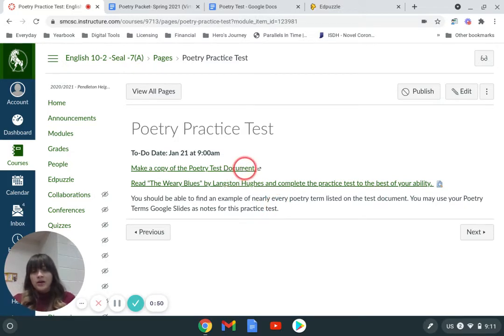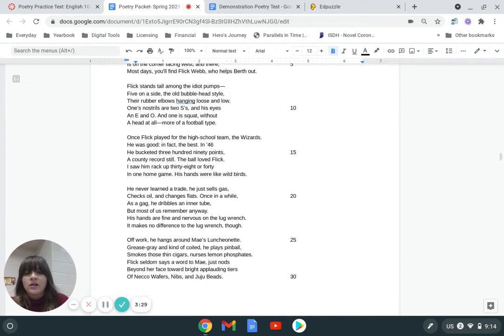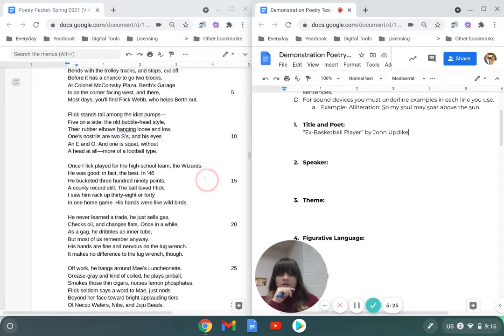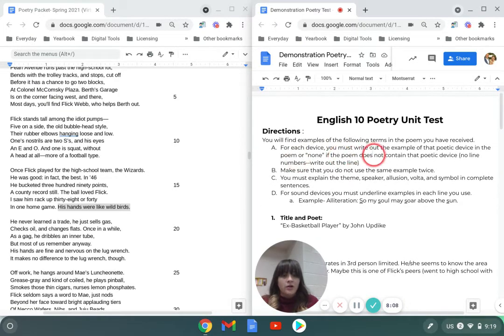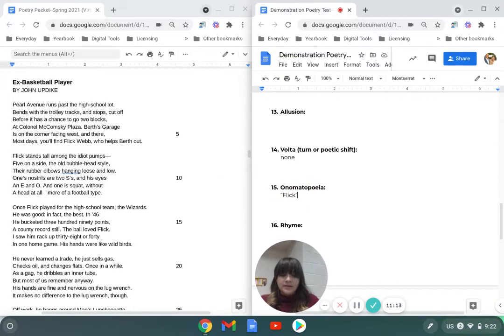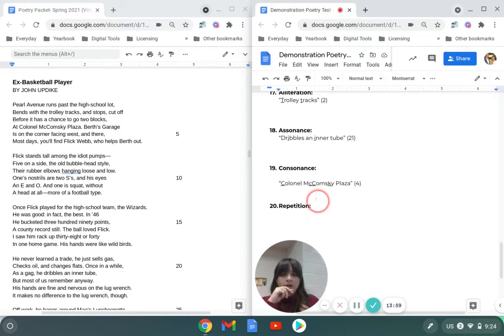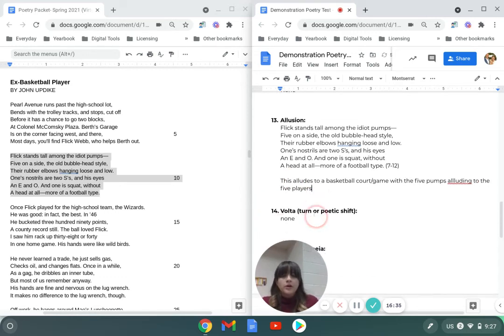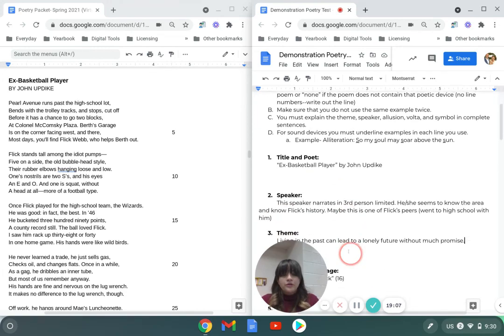Ex-Basketball Player by John Updike Practice Test